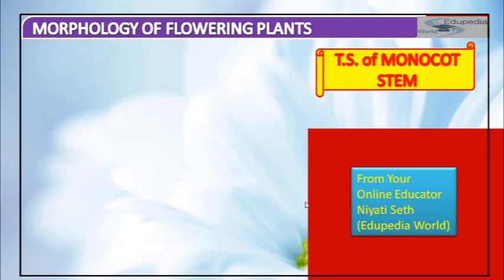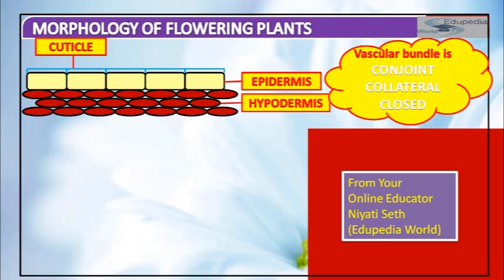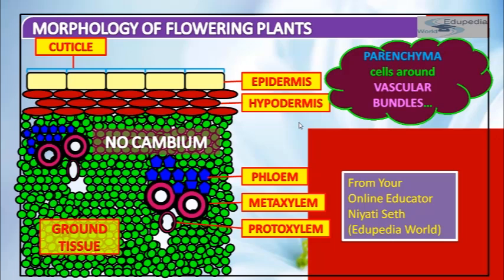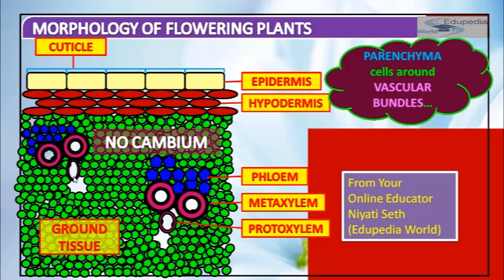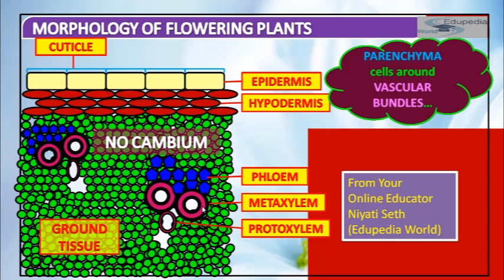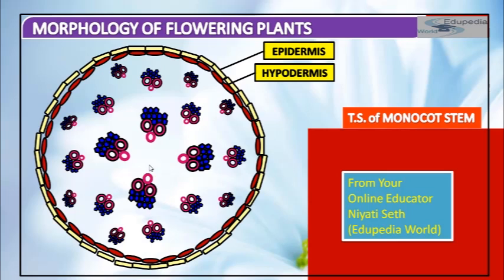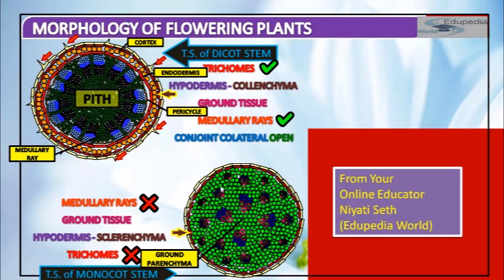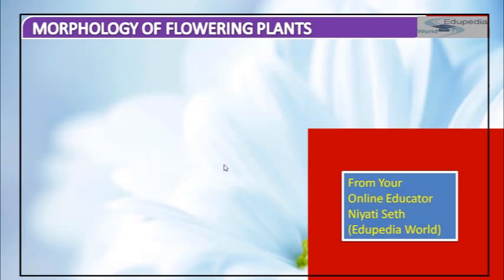Botany Grade 11 | Morphology Of Flowering Plants | Anatomy | Monocot Stem | Section 11